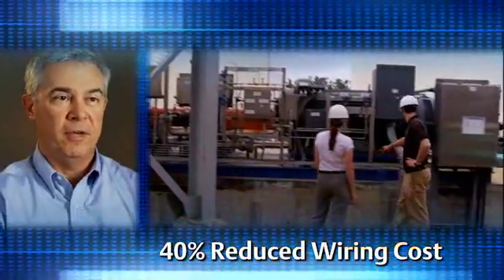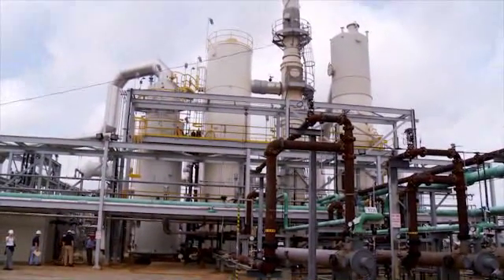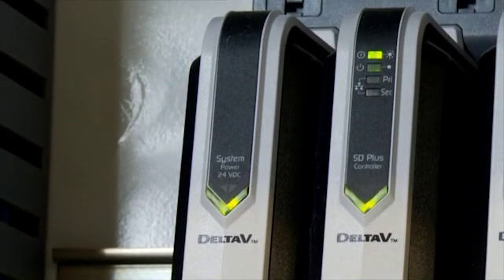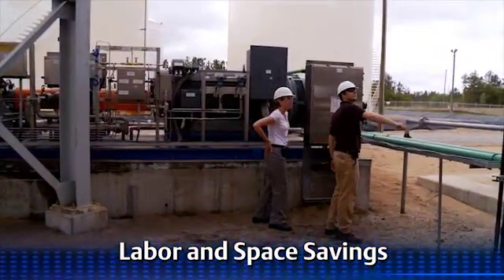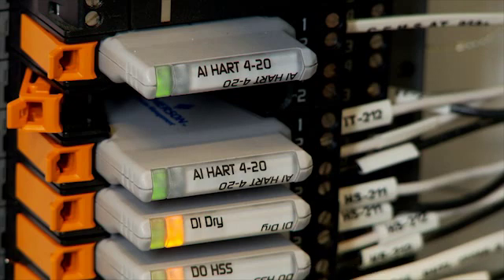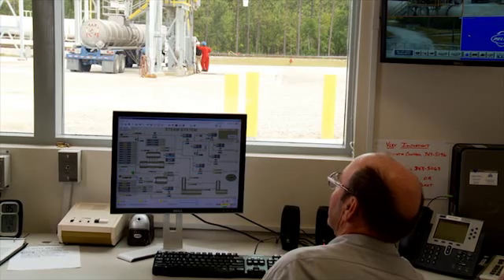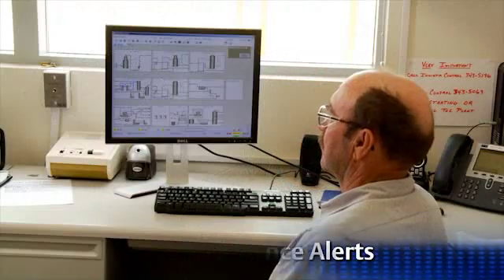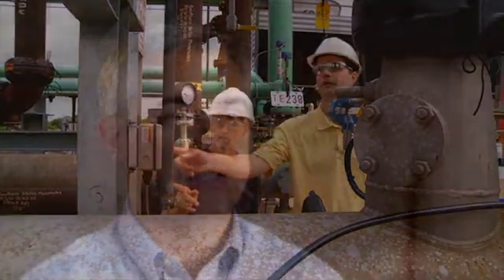Electronic Marshalling Delivers Results at Southern States Chemical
This case study shows how the DeltaV distributed control system's (DCS) electronic marshalling and character module (CHARM) technologies from Emerson helped Southern States Chemical reduce wiring, engineering, construction and startup costs, while increasing reliability in its Wilmington, North Carolina sulfuric acid plant.